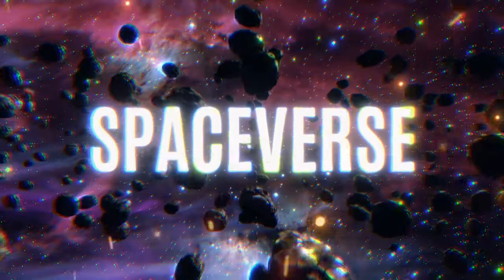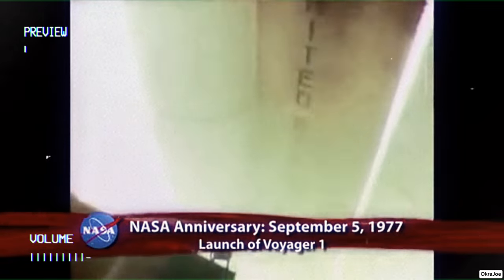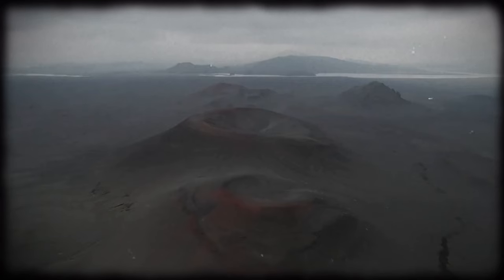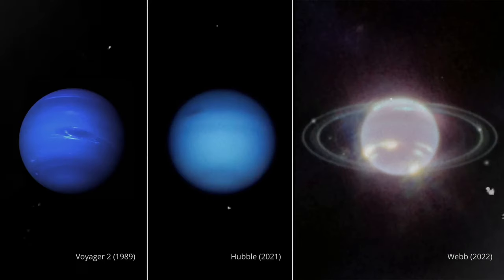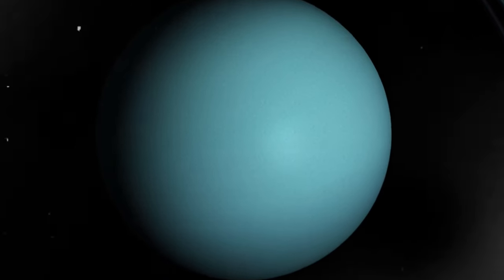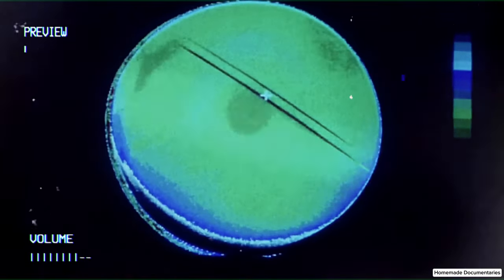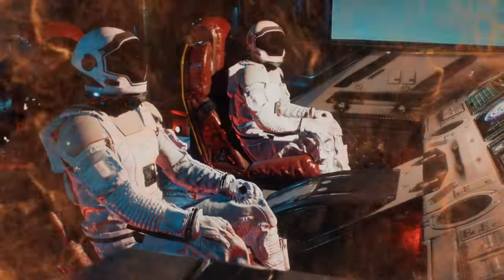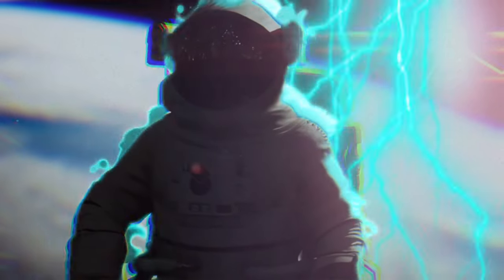Voyager Just Sent This Never-Before-Seen Image From Deep Space!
In this captivating video, we are thrilled to unveil an astonishing never-before-seen image sent by Voyager from deep space. Brace yourself for an incredible journey into the vast unknown as we explore this unprecedented deep space capture!

Join us as we delve into the breathtaking wonders of the cosmos, courtesy of Voyager. This iconic spacecraft, launched decades ago, continues to push the boundaries of human exploration as it ventures beyond the far reaches of our solar system.

Prepare to be awe-inspired as we decipher the intricate details of this recently received image from Voyager. Every pixel holds the secrets of distant galaxies, nebulae, and celestial phenomena. Witnessing this visual masterpiece will leave you in absolute awe of the mysteries that reside in the vast expanse of deep space.

Our dedicated team of astrophysicists and space enthusiasts has meticulously analyzed this remarkable image, unearthing celestial objects that have never been observed by human eyes before. We will unravel the mesmerizing features, colors, and textures, providing you with a front-row seat to this celestial spectacle.

Through this exclusive visual encounter, you'll embark on an extraordinary journey through time and space. Gain a profound understanding of the immense scale and beauty of our universe, and contemplate the infinite possibilities that lie beyond our home planet.

Prepare to be captivated, enlightened, and inspired as we navigate the vastness of space alongside Voyager.

So, grab your telescopes of curiosity, team up with us, and let's embark on this cosmic adventure together.